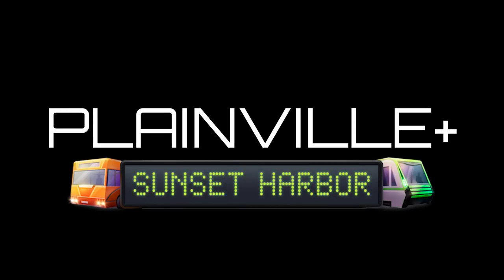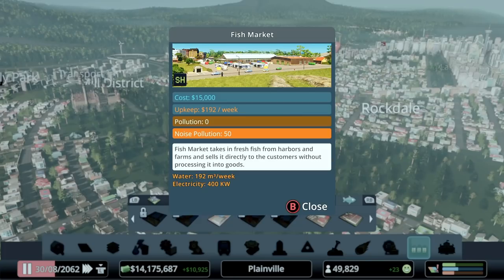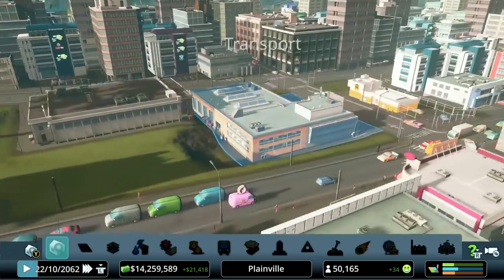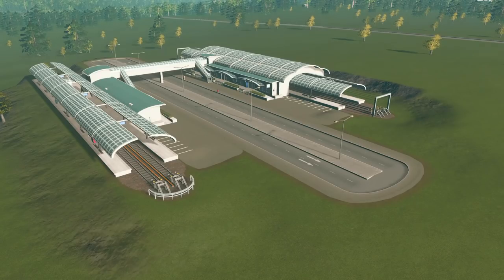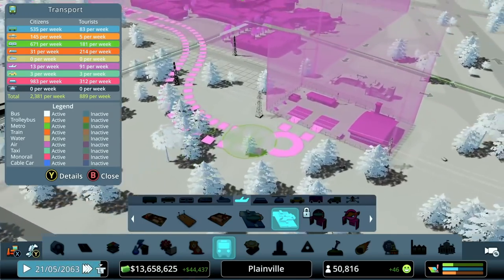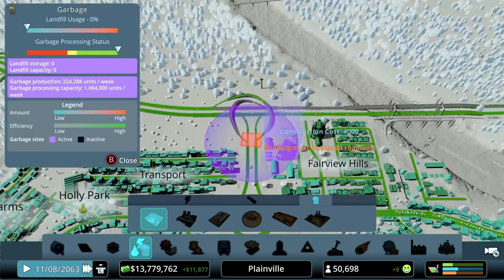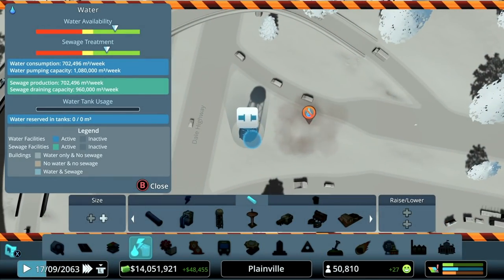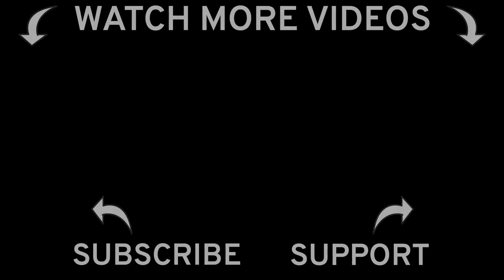Cities Skylines Sunset Harbor DLC Deep Dive - Don't Stare At The Sun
0:00 Introduction
0:48 Fishing Industry
5:16 Trolleybus
10:07 Transport Hub
12:53 Metropolitan Airport
16:37 Helicopter Depot
22:20 Waste Transfer and Processing Complex
26:20 Waste Water
29:32 Aviation Club
29:57 Outro